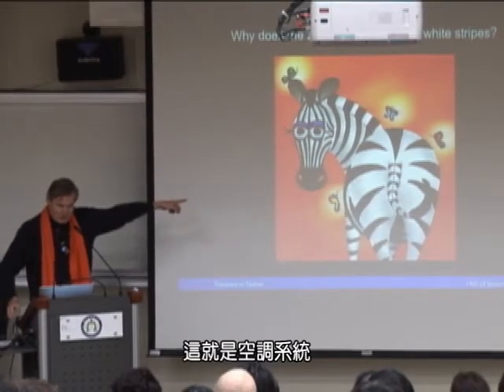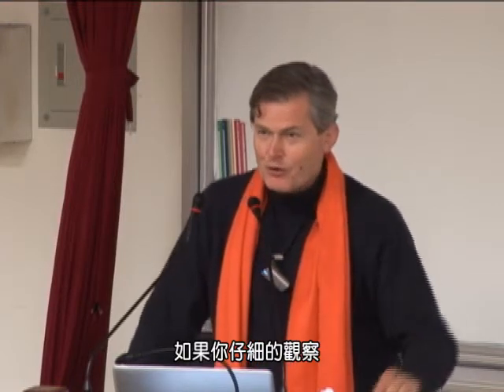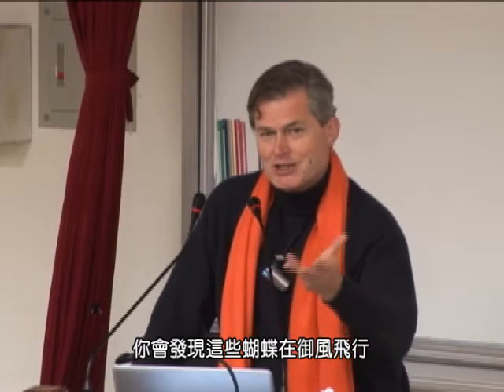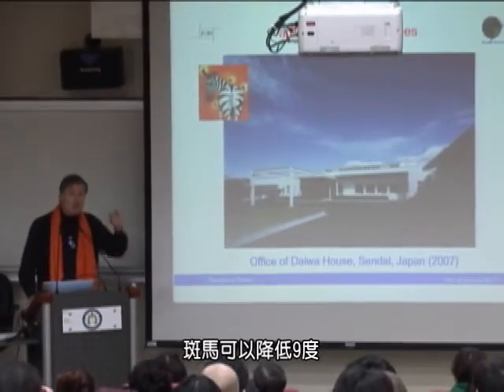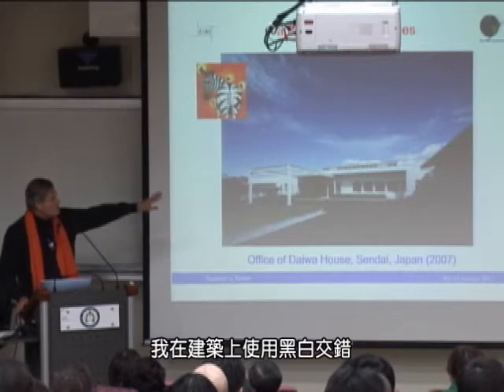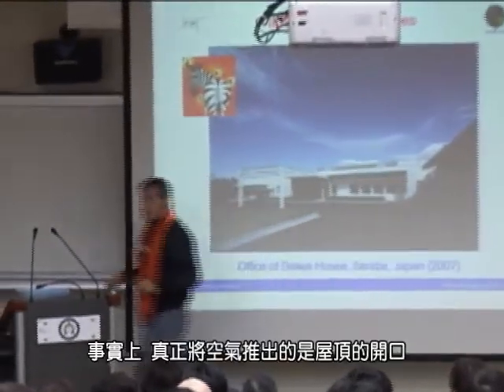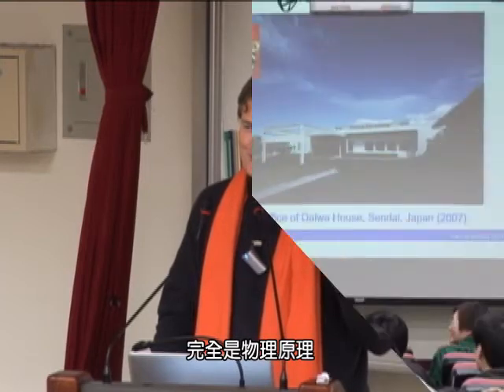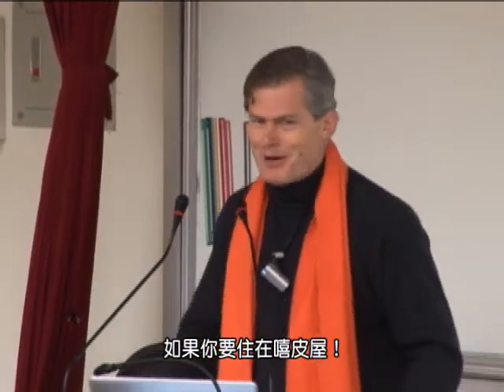Gunter Fables Workshop in Taiwan(2-10)-The Zebra Aircon.wmv